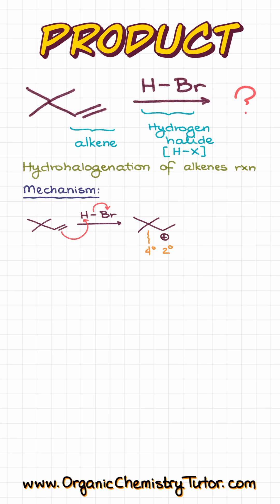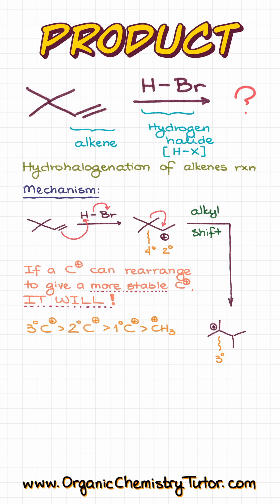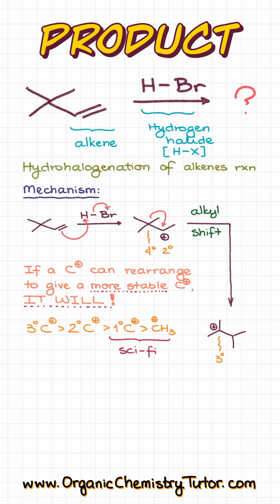Can YOU Answer This EXAM Question?